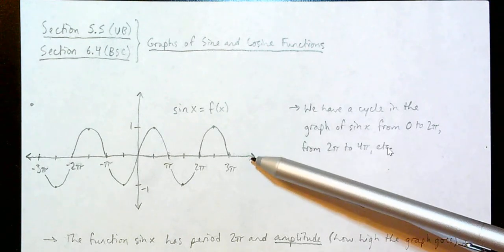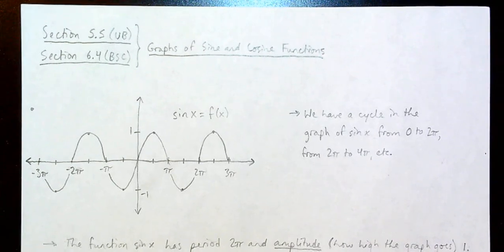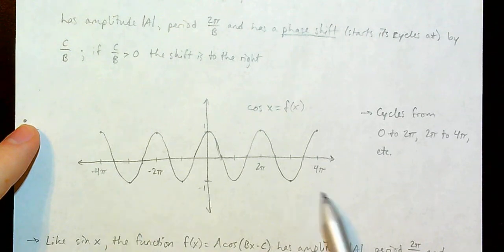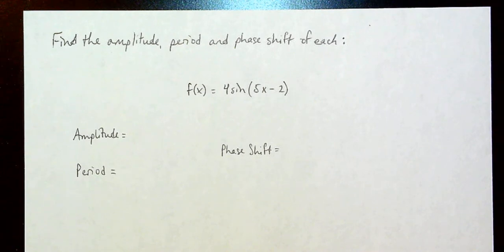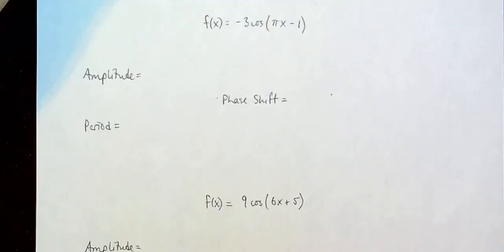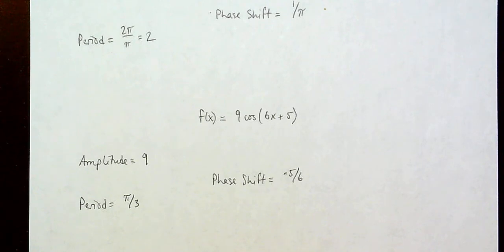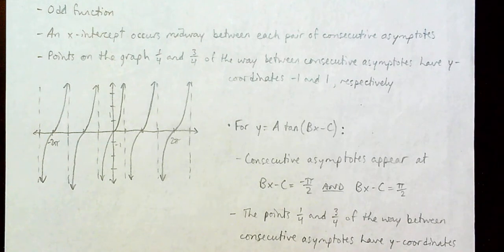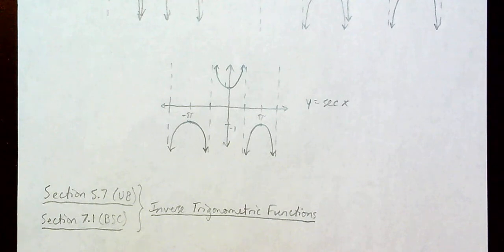Precalculus - Graphs of Trig Functions